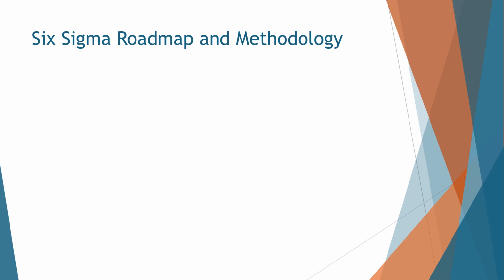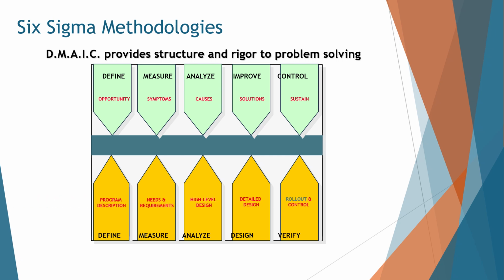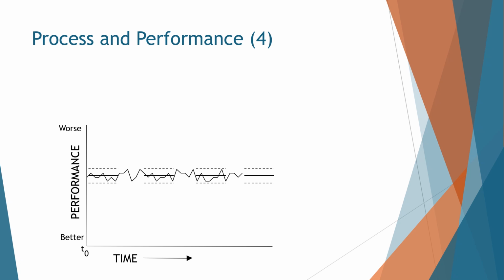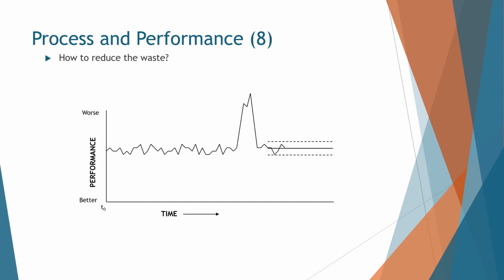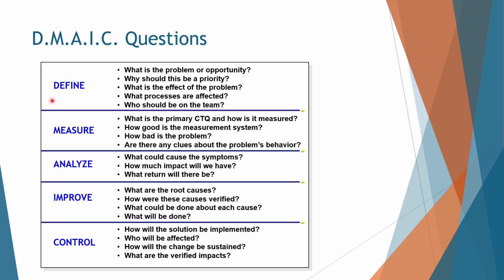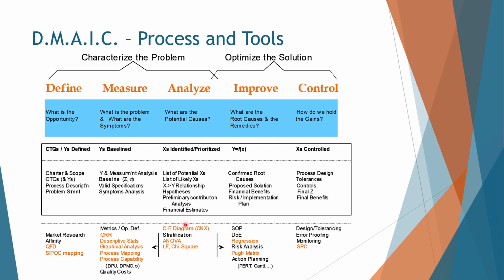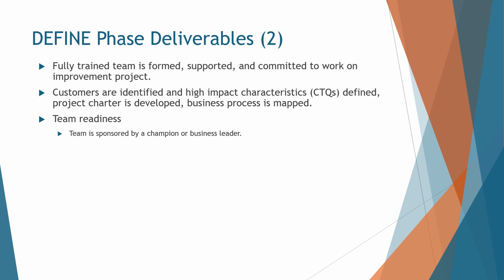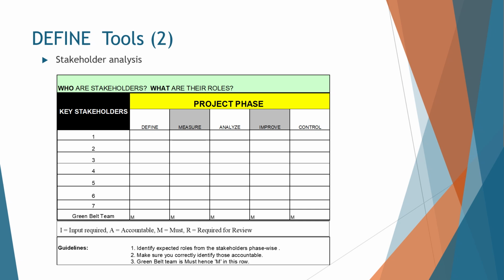Lean Six Sigma White Belt Slides 67 to 94